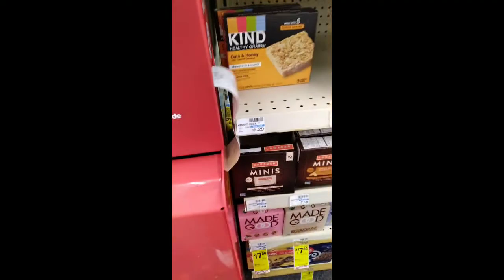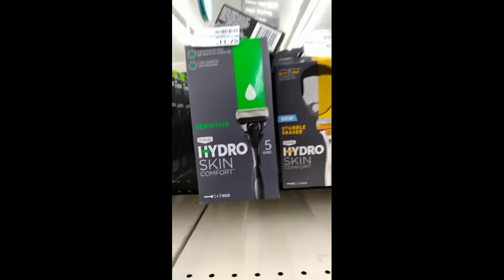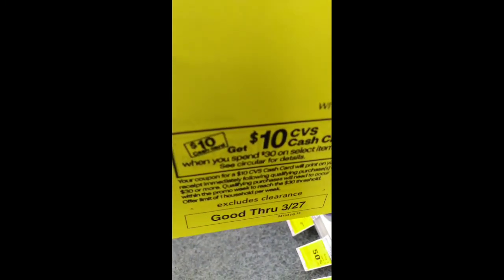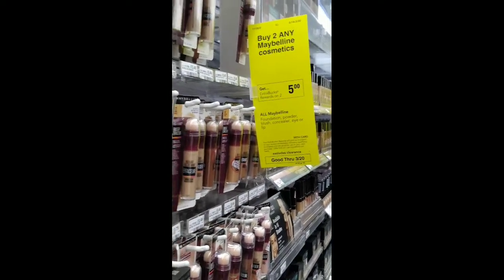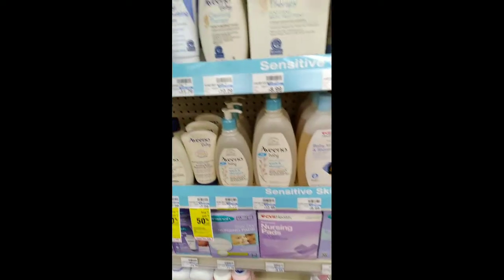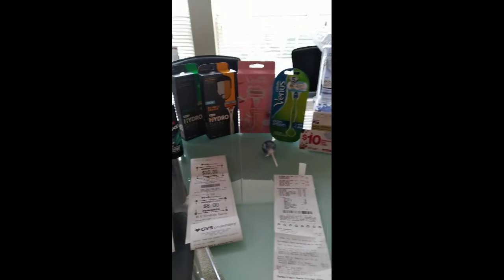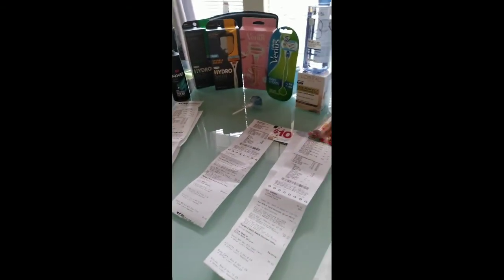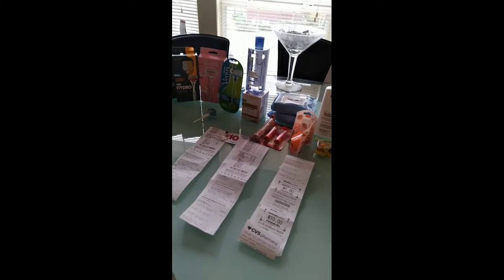2nd CVS HAUL(03/14-03/20) Axe, Different Razors, Baby Eucerin...Its the high value Crts for me!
Some deals worked others didn't. second go round